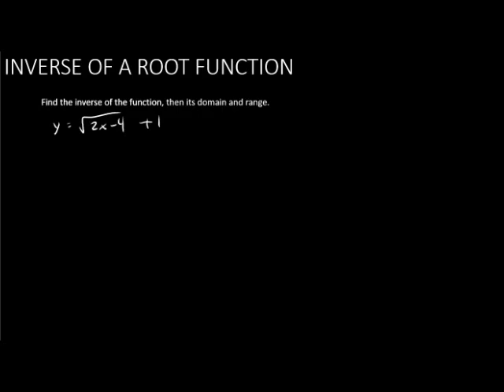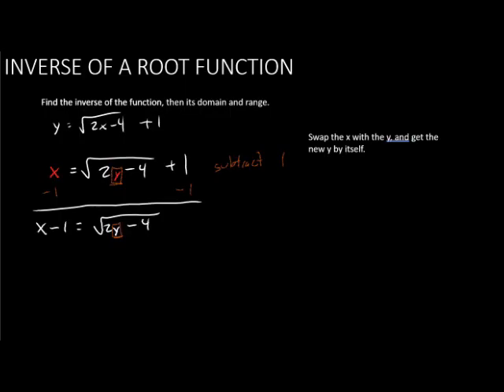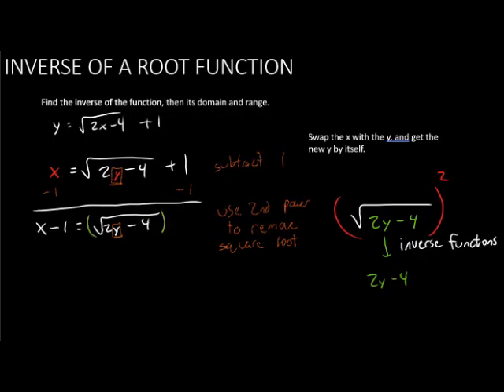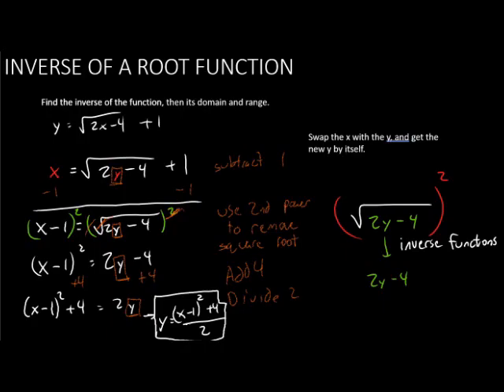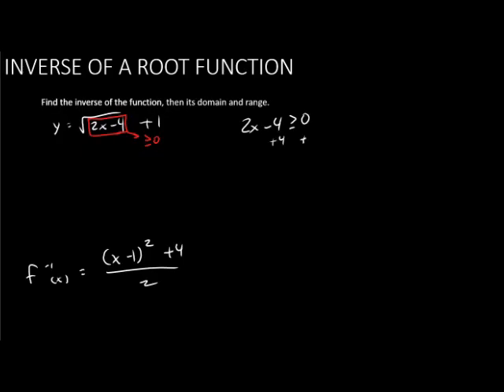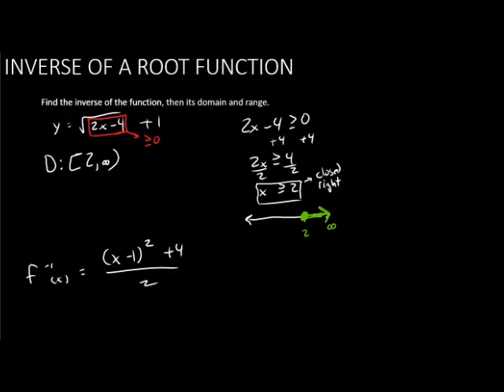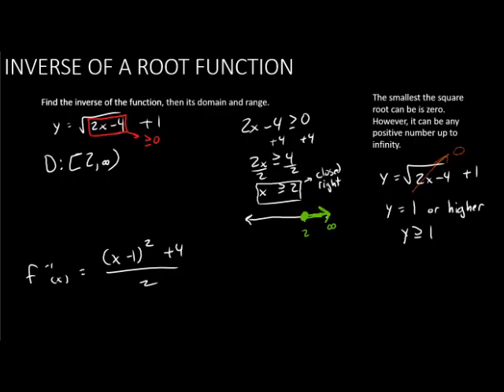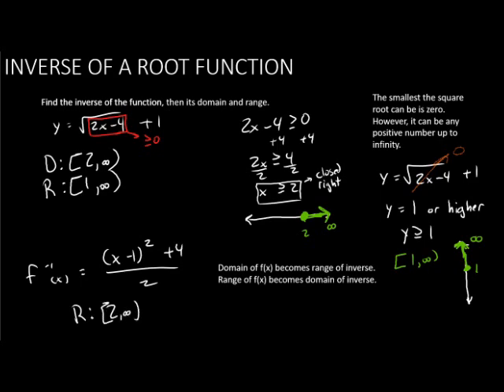MAT 171 section 2-9 part 2 Finding the Inverse Function Root